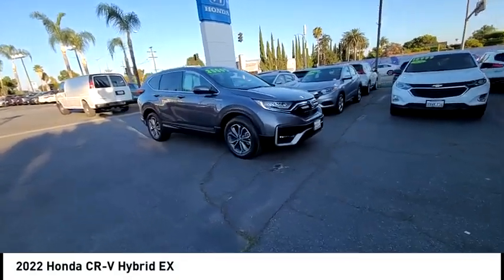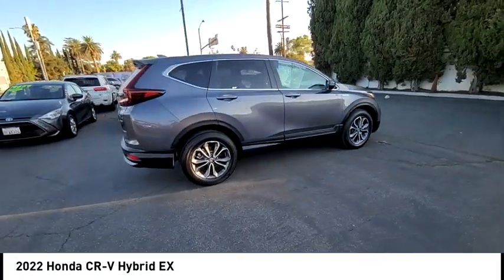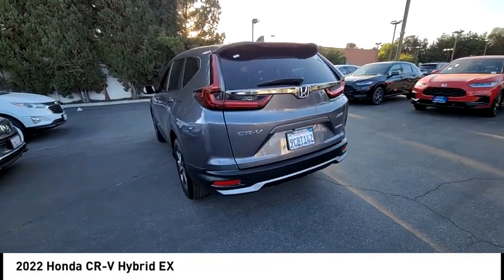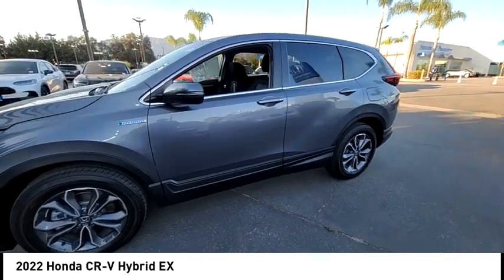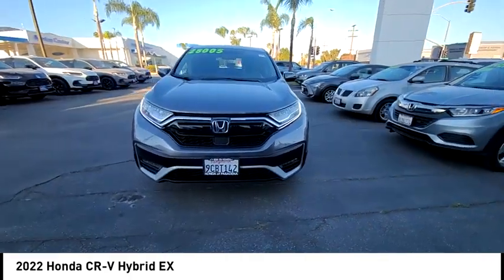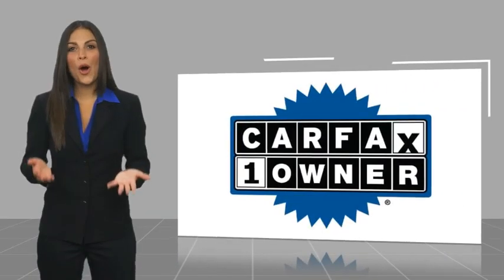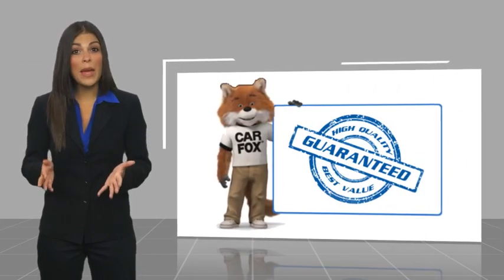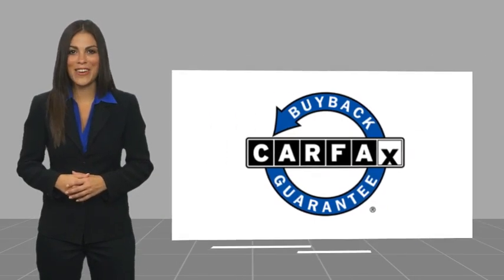2022 Honda CR-V Hybrid Pasadena Los Angeles Glendale Alhambra Cerritos Orange County 2500125B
2022 Honda CR-V Hybrid EX